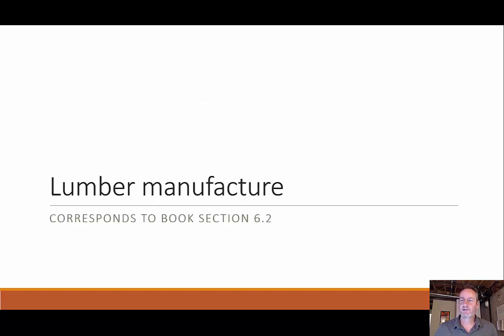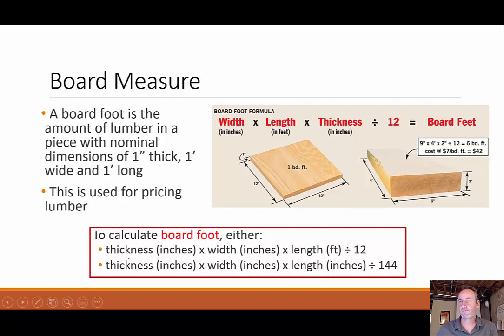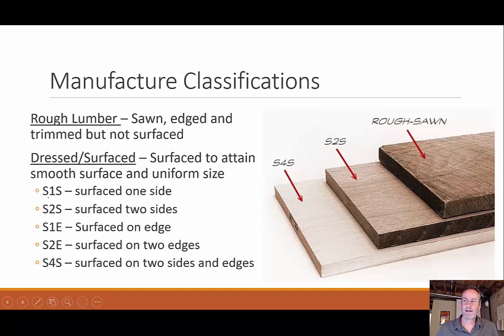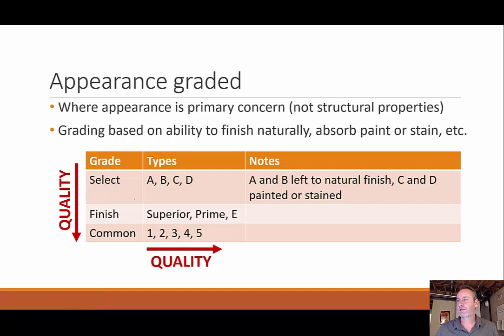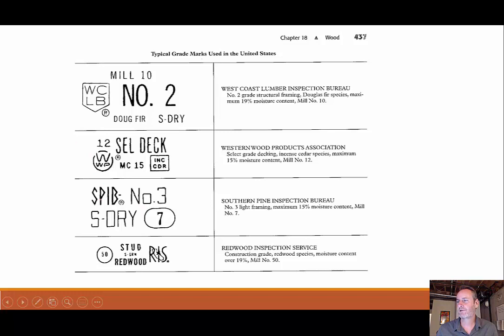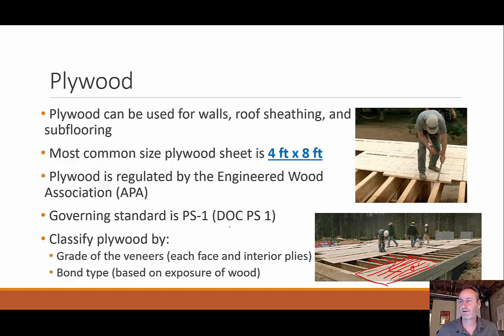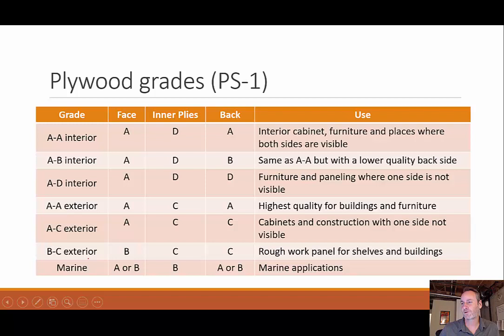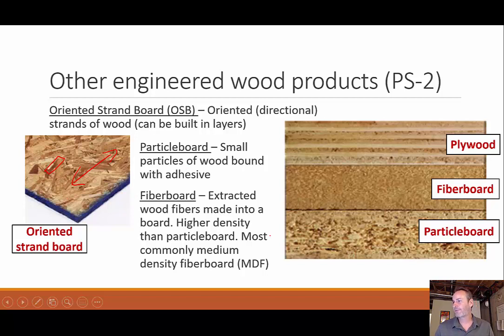Wood - part 2